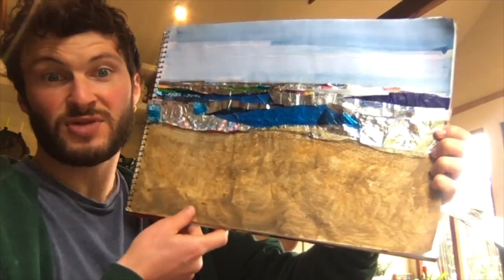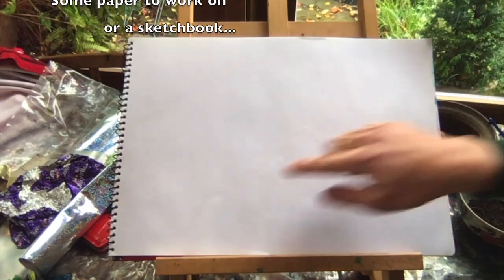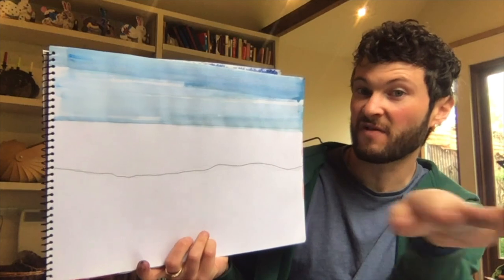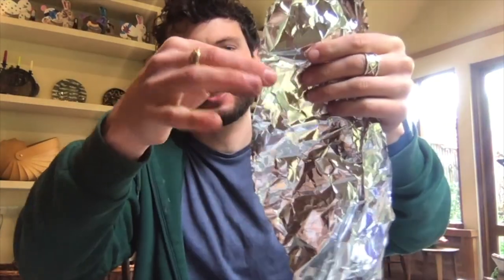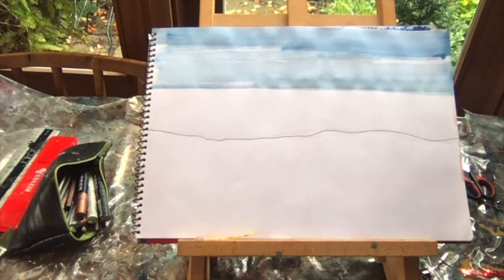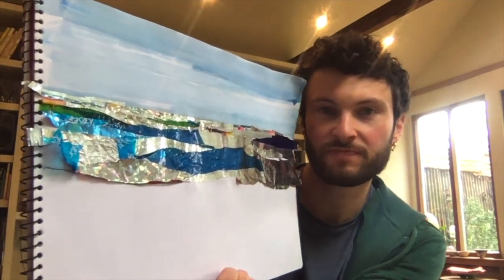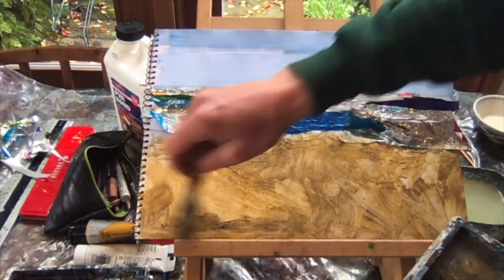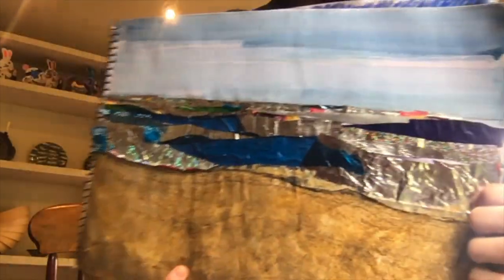Suffolk Libraries' Creative Tutorials with Alfie Carpenter Ep.5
Street Corner University is Suffolk Libraries' new learning resource that celebrates public libraries' rebellious history as spaces for free learning and freedom of speech. We'll be delving in weekly to showcase tutorials, workshops and masterclasses from the fabulous people we work with.

We are pleased to share with you Alfie Carpenter's fifth session. Alfie is an artist and musician who works with our teams at Gainsborough Community Library on our creative workshops for young people and has created a series of tutorials for Suffolk Libraries with ideas of how to reuse and recycle bits from around the house to help stay creative whilst at home.

For this session you will need:
- Pastels or paints
- Pencil
- Soil or sand
- Glue spreader
- Glue PVA (or a homemade glue made from water and plain flour)
- Scissors
- Ruler
- Shiny materials or foil
- Some paper to work on or a sketchbook...

Artist and musician Alfie Carpenter works with paint, paper, voices, sounds and words to create songs and scenes. Based in rural Suffolk and using a mixture of plein air and studio work, Alfie’s visual art captures the distinct landscapes of East Anglia through playful and evocative collages, often using recycled scrap papers, found objects and sentimental items.  Having trained as a singer and composer, Alfie writes and performs dream-folk songscapes as well as exhibiting his art across the UK. Alfie’s musical and artistic outpourings are equally atmospheric. Whether the components are shapes, colours and textures or pitches words and voices, Alfie assembles music and art to give life to a landscape, vision or emotion.

Suffolk Libraries is a charitable organisation which runs the county's library service. We also have a thriving arts programme generously funded by Arts Council England.